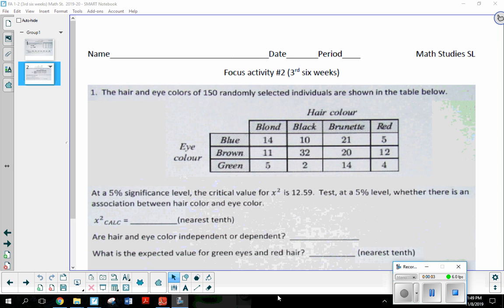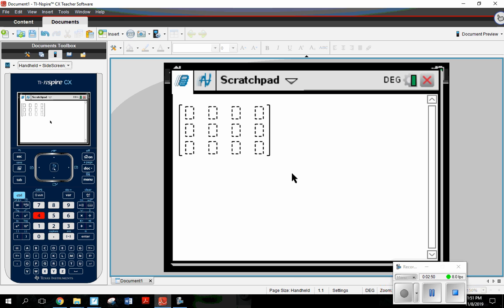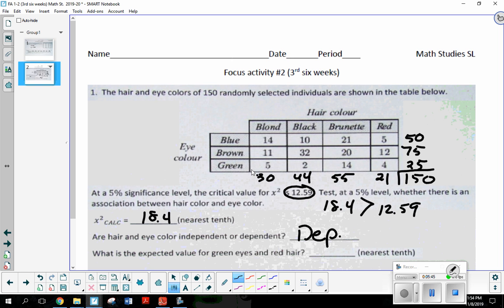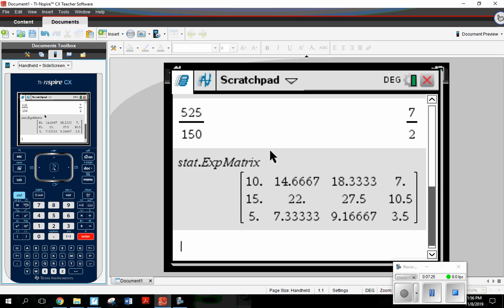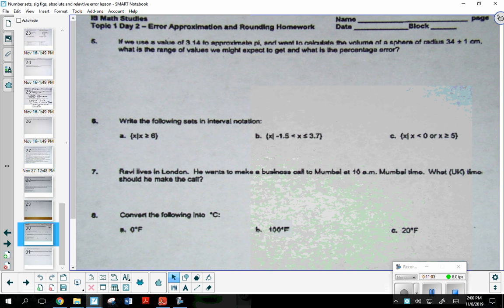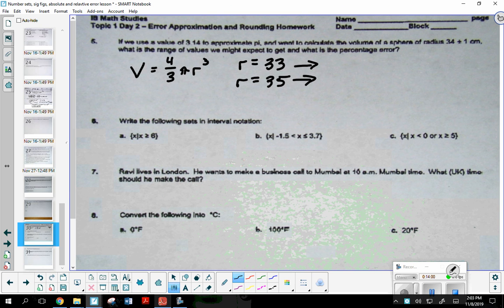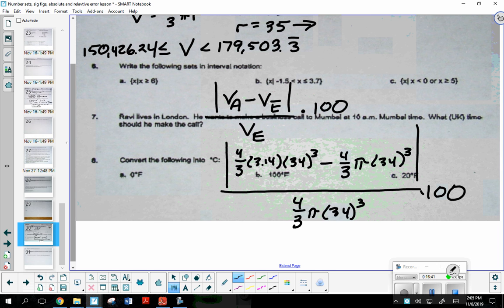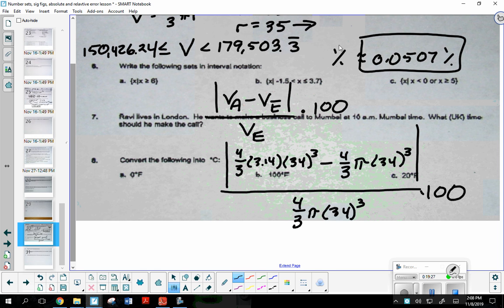Focus activity number 2 and question five from error approximation assignment 11 8 19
Focus activity # 2 for the third six weeks.  We also discuss problem number five from the error approximation assignment.